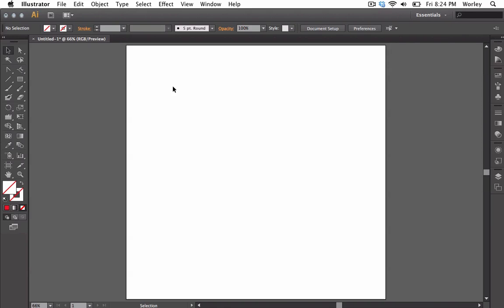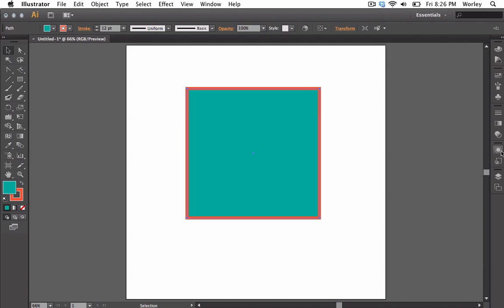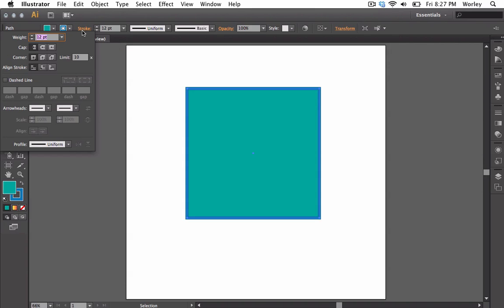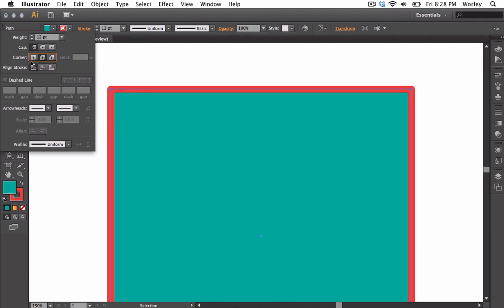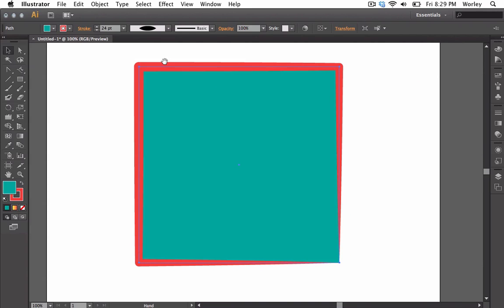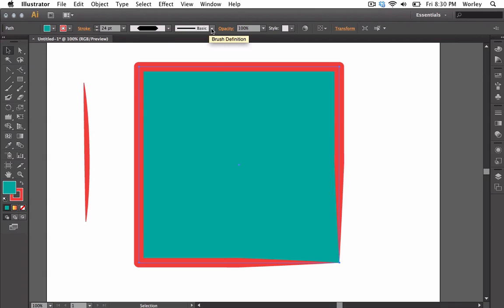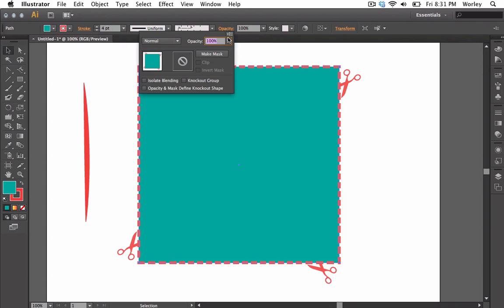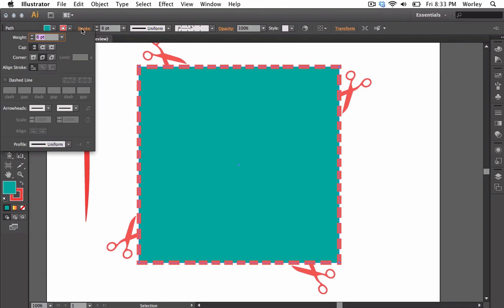Worley Tutorials: Illustrator 8 - Fills & Strokes